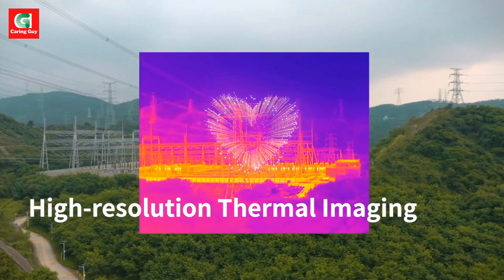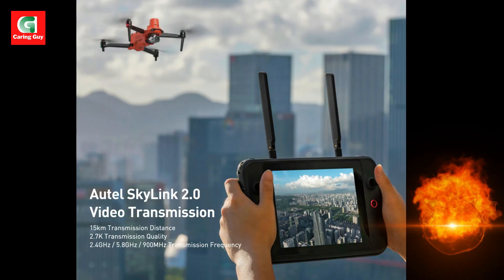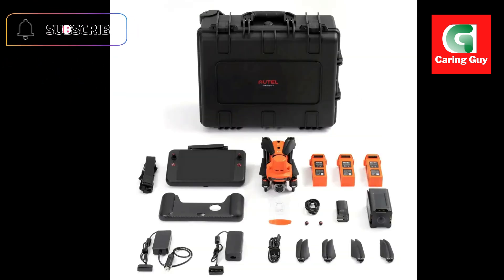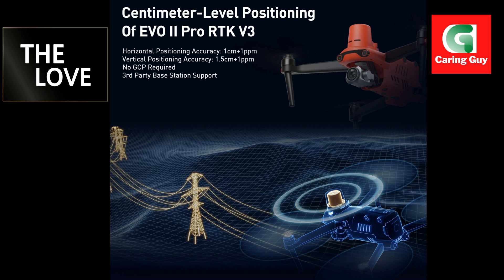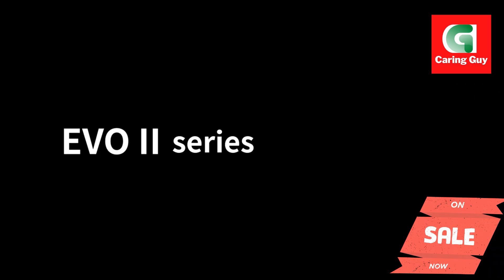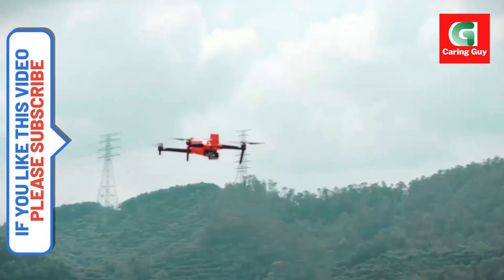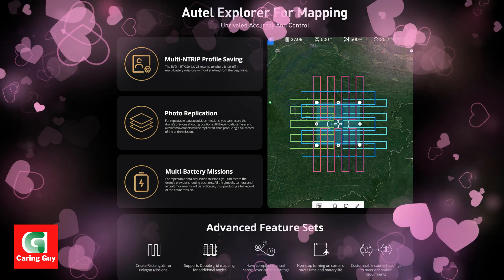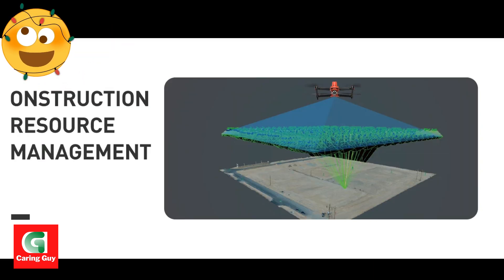Autel Robotics EVO 2 Pro RTK V3 Drone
Autel Robotics EVO 2 Pro RTK V3 Drone website link to check today's price

Autel Robotics EVO 2 Pro RTK V3 Drone - The Ultimate Surveying & Mapping Solution!

🚀 Experience Precision Like Never Before! The Autel Robotics EVO 2 Pro RTK V3 Drone is engineered for professional surveying, mapping, and inspection with real-time centimeter-level positioning, 6K Ultra HD video, and advanced obstacle avoidance. Whether you're in construction, agriculture, or land surveying, this drone is designed to deliver highly accurate and efficient results in complex environments.

🔥 Key Features of the EVO 2 Pro RTK V3
✅ Centimeter-Level Positioning – Real-time RTK & PPK data with high accuracy for professional-grade mapping.
✅ Multi-NTRIP Profile Saving – Saves previous flight positions for repeatable and automated missions.
✅ Photo Replication – Ensures consistent shots with identical gimbal, camera, and movement settings.
✅ 6K/30fps Video & 20MP Stills – Capture crystal-clear aerial imagery with Sony’s 1-inch CMOS sensor.
✅ SkyLink 2.0 Transmission – Ultra-smooth video streaming with a range of up to 15km.
✅ 360° Obstacle Avoidance – 19-group sensor system with AI-powered path planning.
✅ Multi-Battery Missions – Seamlessly switch batteries for extended flight time without resetting flight paths.

💡 Why Choose EVO 2 Pro RTK V3?
🔹 Designed for professionals in surveying, agriculture, and inspections.
🔹 Precise and reliable data for mapping and 3D modeling.
🔹 Easy software integration for post-processing and analysis.

🎯 Elevate Your Aerial Operations Today! The Autel EVO 2 Pro RTK V3 is your go-to drone for high-precision data collection, smart automation, and unparalleled image quality.

✔️ EVO II Pro RTK V3 Aircraft (w/ gimbal & RTK module)
✔️ Smart Controller SE (6.4-inch OLED touchscreen)
✔️ Multiple Batteries & Charger
✔️ RTK Base Station Support
✔️ Carrying Case & Accessories

📢 Watch the full review to see how this drone is revolutionizing surveying and mapping! 🚁✨

All information about the product collected from the company website or seller's e-commerce page has to bear responsibility for it. In case of any problem, one should have to contact their complaint section. The channel Caring Guy is not responsible for any problem with the product.